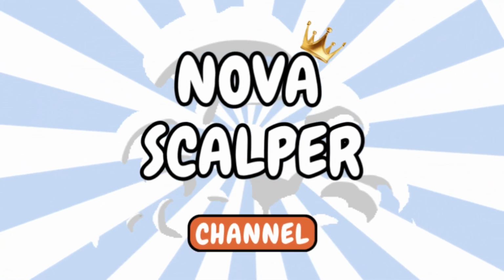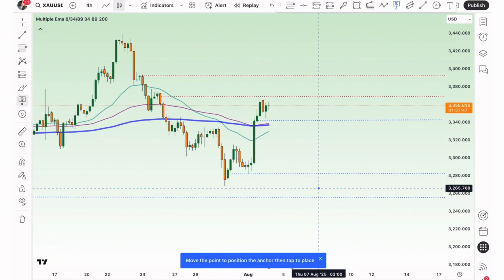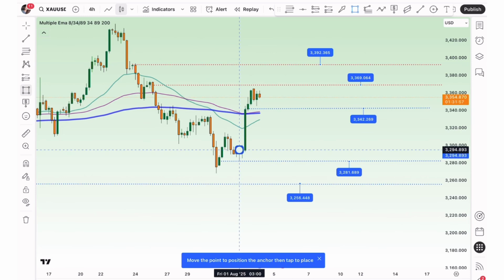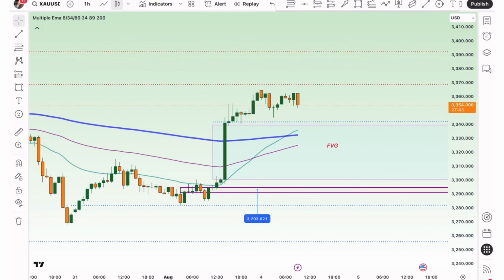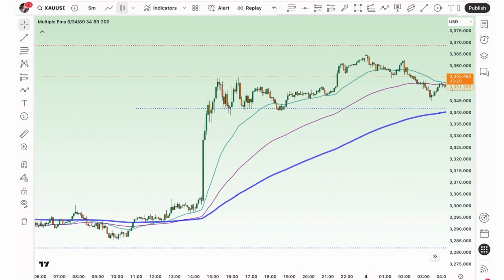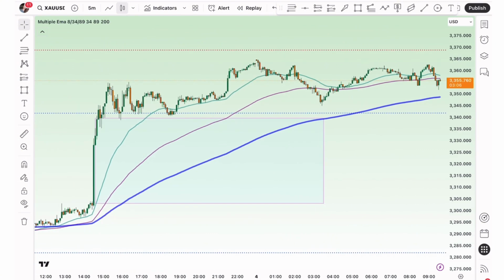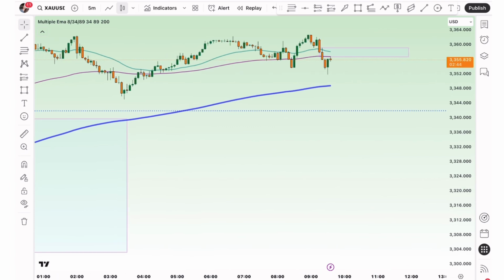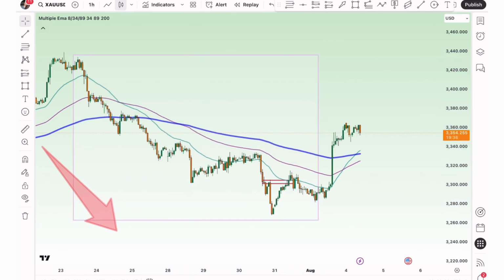Order block & FVG ( the “ Footprint” of whales and How scalper follow to profit ! “